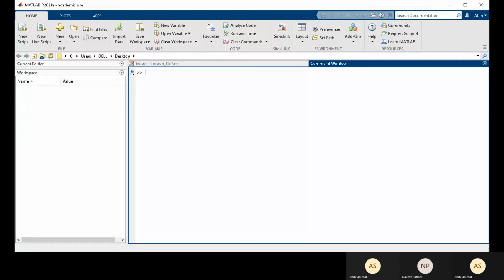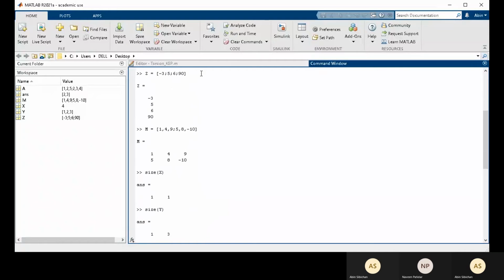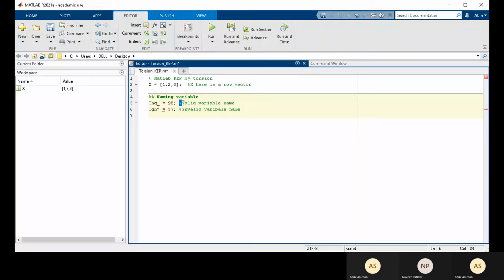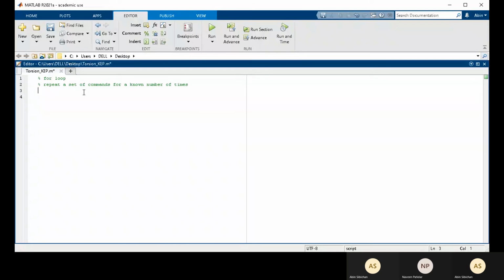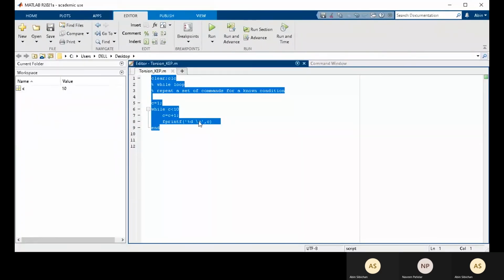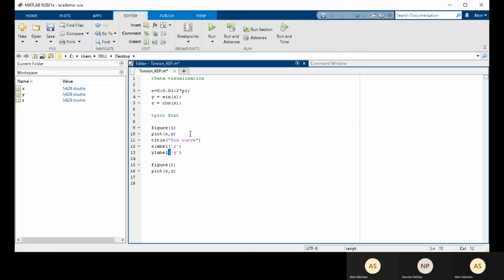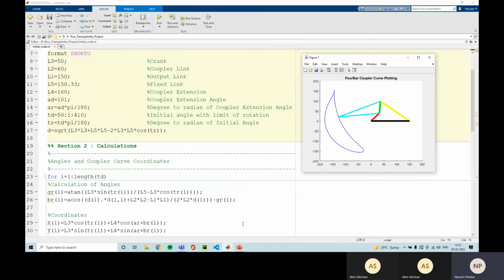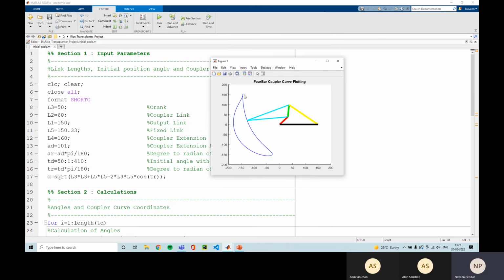Introduction to MATLAB | Torsion | IET NITK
Innerve Day 3 (21/02/22)
Torsion presents Matcoach!👨‍🔧
Get a rock-solid foundation in must-know softwares to kick start your career plans!

Abin Sibichan and Naveen P presents
KEP on Introduction to Matlab at 6pm

Open to 1st and 2nd yrs. Register Now!